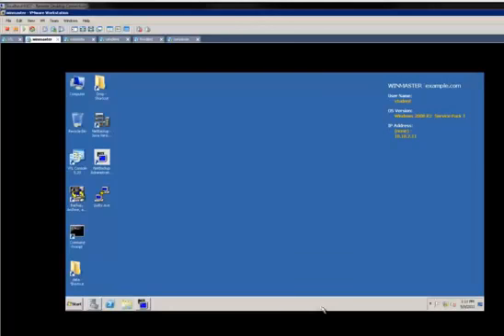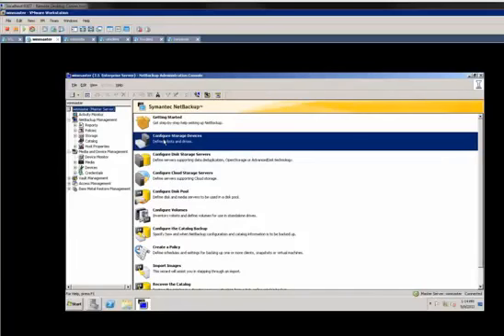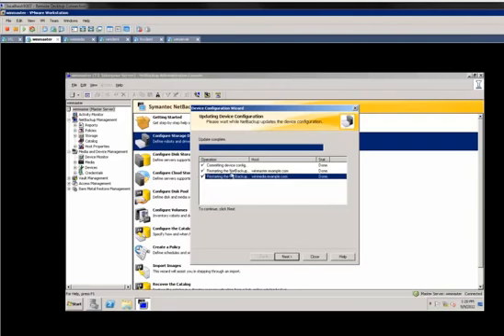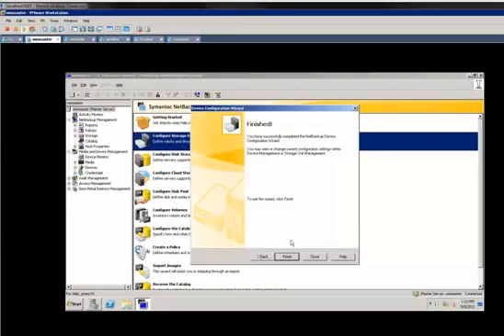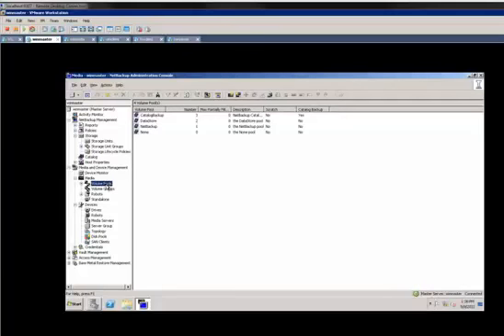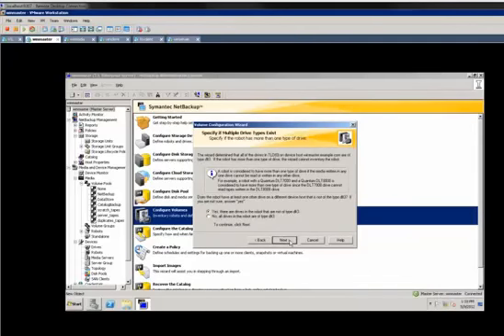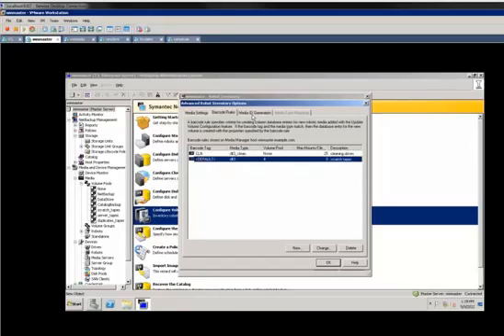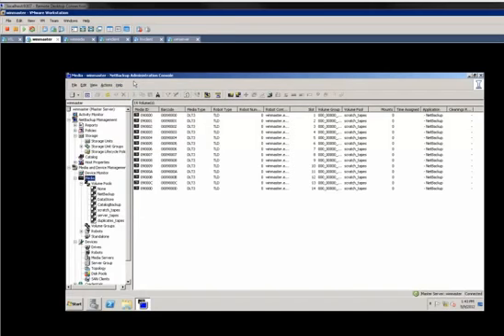Symantec NetBackup 7 5 Install, configure and Deploy 08 Configuring Tape Storage and Media De